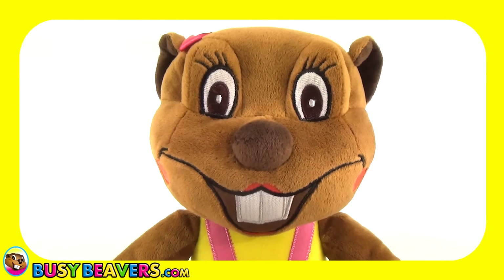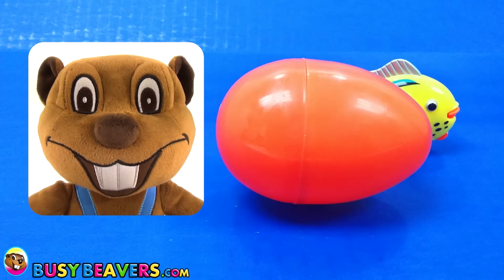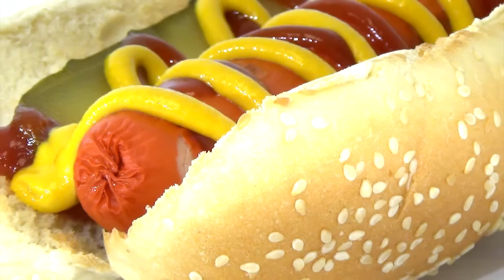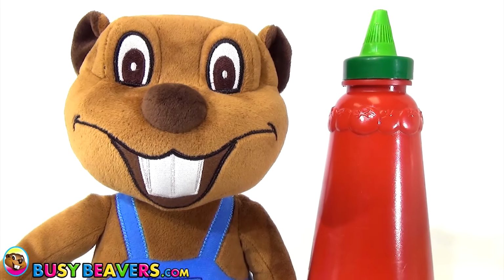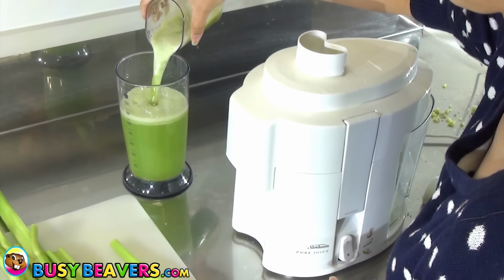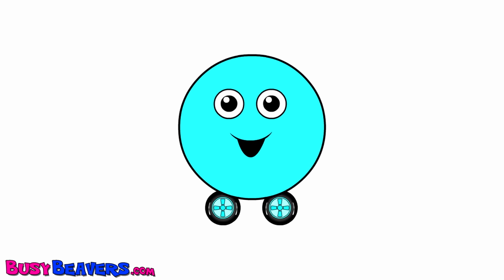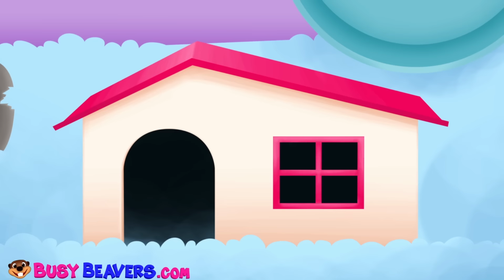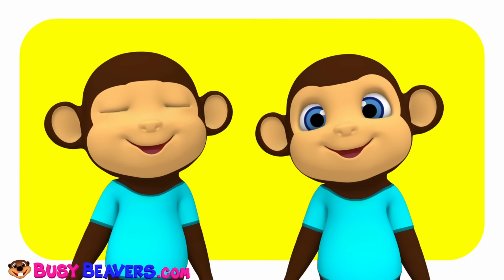"Fancy Dancing" | Learn ABCs & Colours, Baby Learning Rhymes, Teach Toddlers Colors & Nursery Rhymes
It's Time to Dance! Put your Babies in front of this Full Hour of Fun Learning Songs that Teach Fruits & Colors, ABCs & 123s, Nursery Rhymes & More.

Watch Me Fish (3D) 00:00
The Apple is Red (3D) 02:21
Play-Doh Alphabet Surprise (Green Egg, Letter D) 04:46
Finger Family Sharks Reggae (3D) 05:55
Nashville Shapes Hoedown (3D) 08:00
Where is the Fish? Preposition Lesson (Behind) 10:40
Surfin' the ABCs (3D) 11:22
Count to 10 (3D) 13:11
Let's Make a Hamburger 14:50
Electric Colors (3D) 16:00
Letters of the Alphabet (3D) 18:01
Fruit & Vegetable Learning Game (Yellow Banana) 21:03
Counting by Fives 21:39
Wheels on the Bus (Yellow Bus) 24:00
Busy Beavers from Amazon 25:44
I'm a Little Teapot (3D) 28:08
Toy Car Color Learning Game (Blue Monster Truck) 30:34
Red Bus Wait for Me (3D) 32:00
Finger Family Humpty Dumpty 34:38
Princess 123s "I Can Count to 10" 35:39
Let's Make a Hot Dog 38:53
Neon Green Robot Machine #5 (Cement Truck) 40:10
What are the Days of the Week 44:01
Colors Chant 45:54
Finger Family Bulldozers 48:00
Alphabet Phonics Song 50:20
Animal Sounds Song 53:27
Let's Make Celery Juice 56:00
Family Song 57:02
Island Fruits Grrove FRENCH 58:49
Shapes Chant 1:01:49
The Calendar Song 1:04:00
In On Under (3D) 1:06:06
I'm Happy Song (3D) 1:09:15
ABC Surprise Eggs (Blue Egg, Letter A) 1:11:24

Baby Beavers is a New 3D Animated Series by Busy Beavers.
These Simple Learning Videos appeal to Babies as Young as 8 months old.
The High-Quality 3D Animation and Catchy Music Teach ABCs, 123s, Colors, Shapes, Nursery Rhymes & More.

Busy Beavers has been an Internet Leader in Kids Education & Language Learning Since 2006.
Over 1 Billion Viewers proves that Kids LOVE Busy & Baby Beavers.

More Beavers Smash Hits

Follow Us

SHOP

Download

Do You Want Your Child to Start Learning Daycare, Preschool & Kindergarten Basics Now?
Try Watching Baby Beavers on your TV, Tablet or Phone with your Child & See How Fast She Learns.

We Incorporate an Educational Message into Every Song & Lesson Video We Create.
Whether it's the the Alphabet, Counting, Colors, Shapes or Nursery Rhymes
Your Child will Learn to to Speak & Sing in English with Baby Beavers.

Our Cute Characters & Catchy Melodies are So Much Fun Babies Don't Even Know They're Learning.

Does Your Child Love to Sing Along with Nursery Rhymes?
Wheels On The Bus, Twinkle Twinkle Little Star, Baa Baa Black Sheep, Old MacDonald Had A Farm & Lots More?